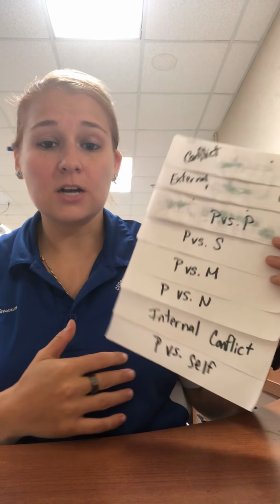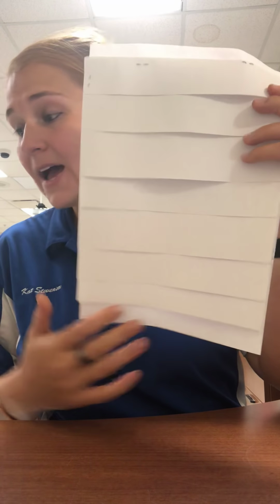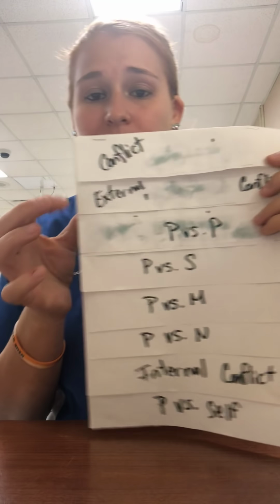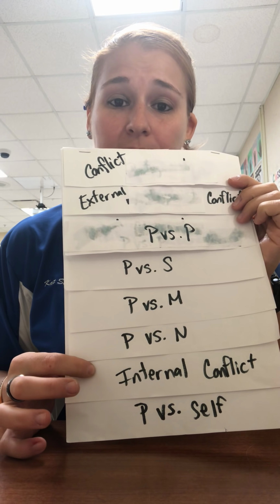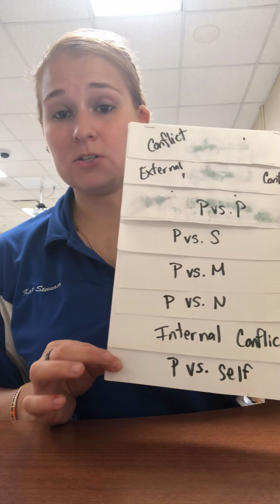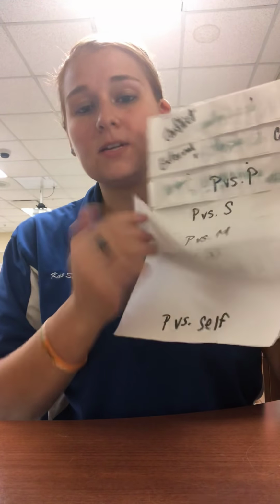How to make your notebook flip charts for terminology